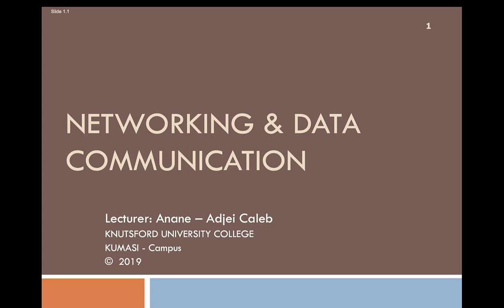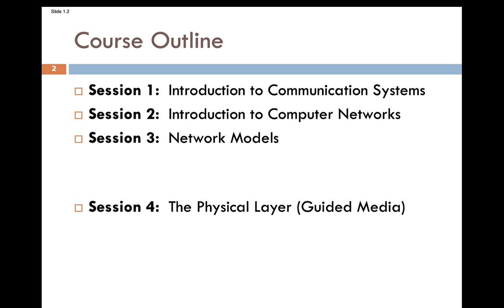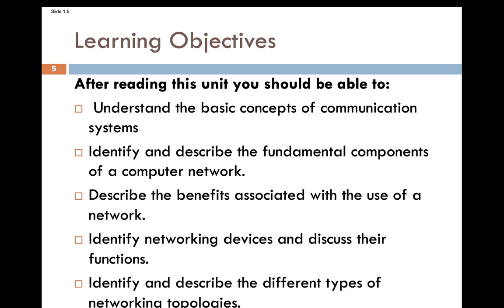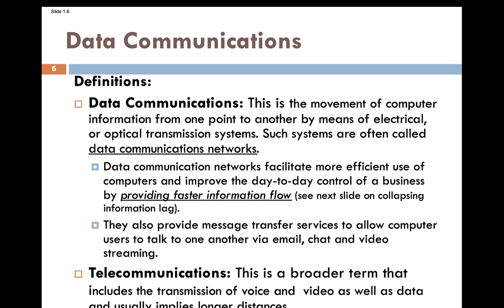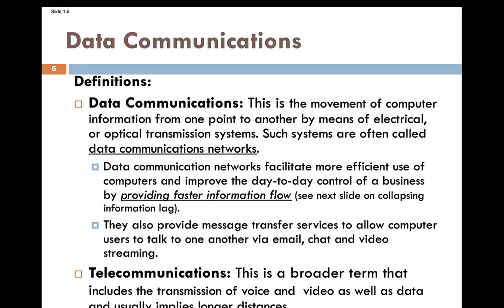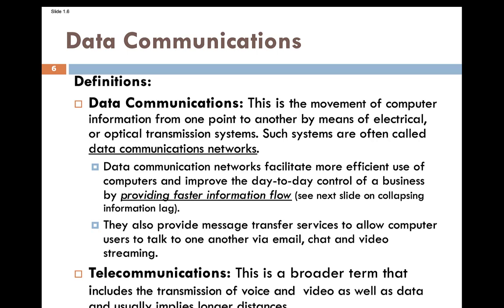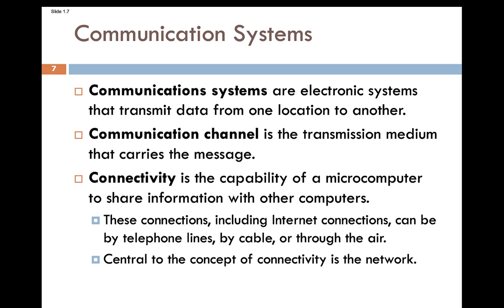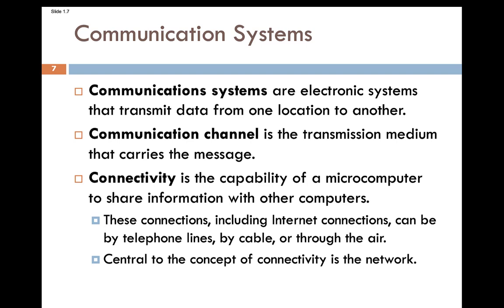Section 1: Introduction to Data Communication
Lesson 1 for the fundaementals of Data communication.